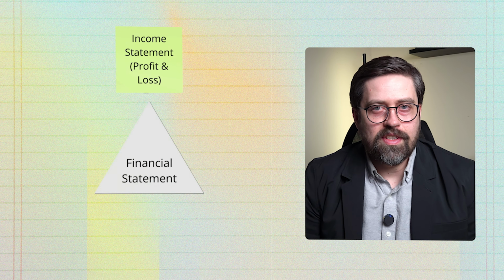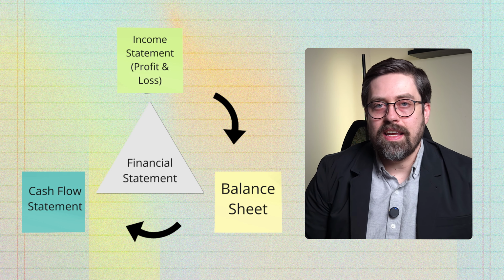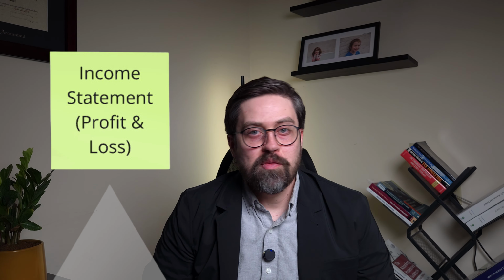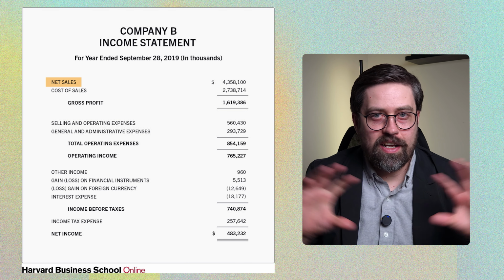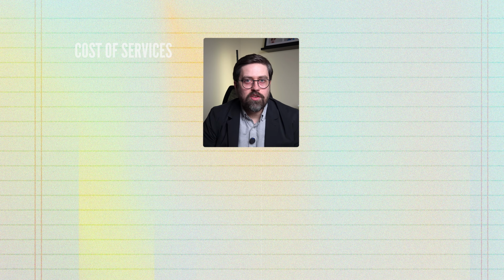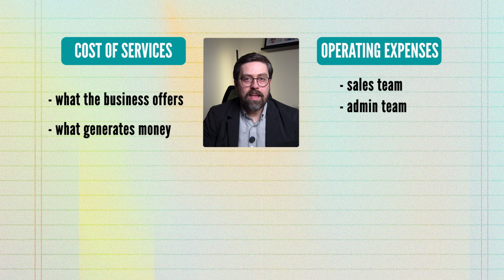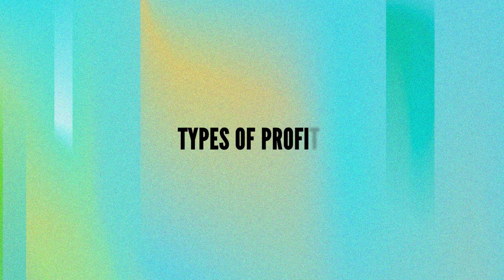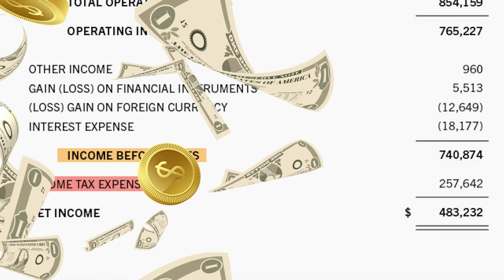Master Financial Statements in 5 Mins!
I'm Brad and I've condensed 15 years of financial knowledge into this video.

Learn how to read the 3 major financial statements and how they work together. You'll also learn the different types of profit and the importance of the cash flow statement - all within 5 minutes!

00:00 Video Starts
00:23 Overview of Financial Statements
00:34 Understanding the Profit and Loss Statement
02:19 Diving into Operating Expenses
02:52 Types of Profit Explained
03:32 Exploring the Balance Sheet
04:04 Importance of the Cash Flow Statement
04:49 Conclusion: The Power of Financial Knowledge
05:01 Next Steps: Revenue Router System

Simplify your finances, plan for growth, and focus on running your business with our specialized fractional CFO services